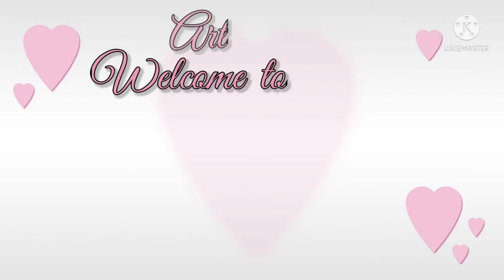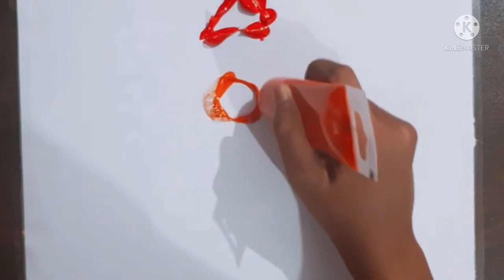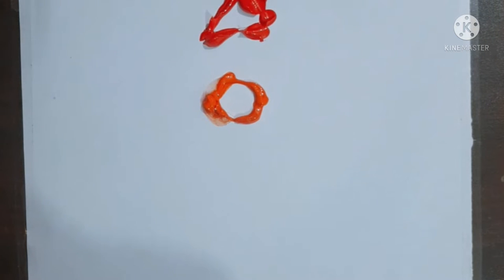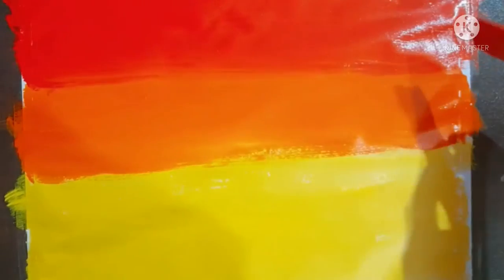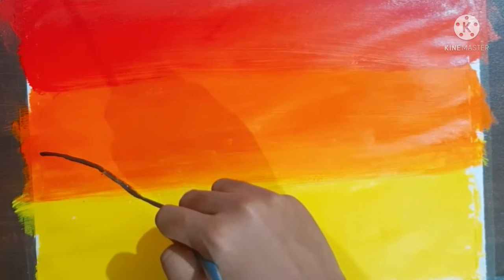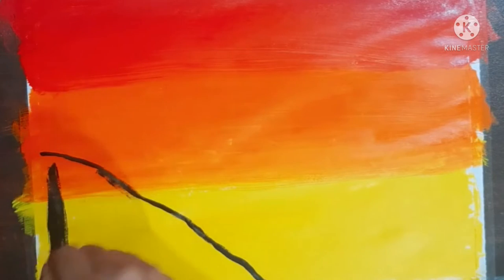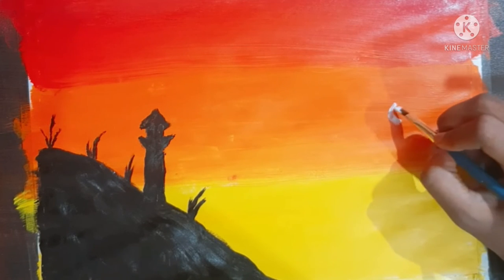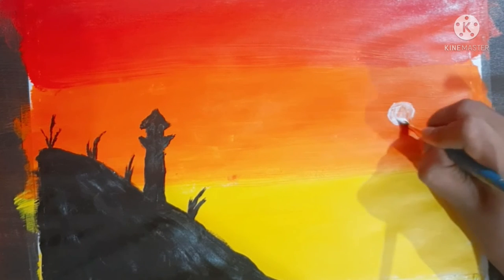Light house scenery painting pt 2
bye 👋🏻